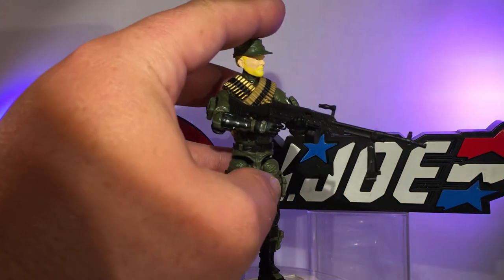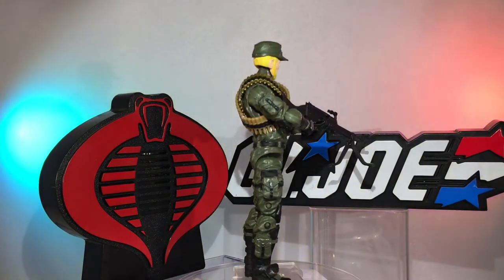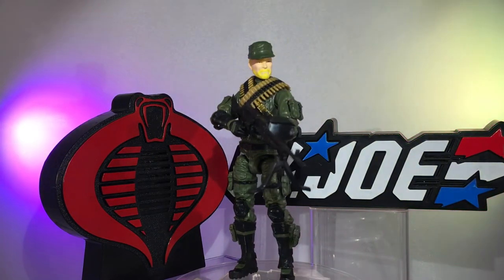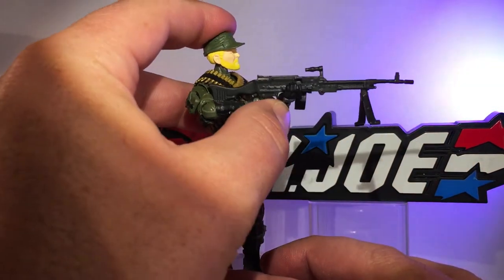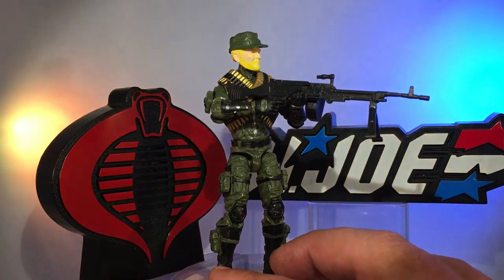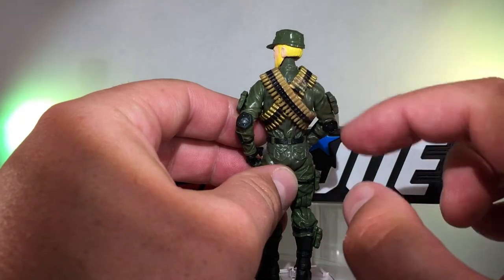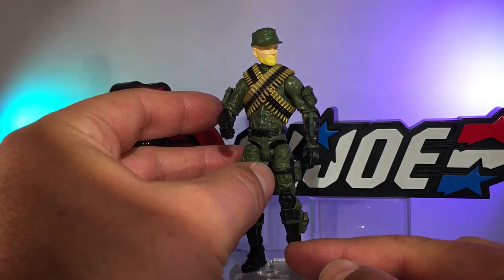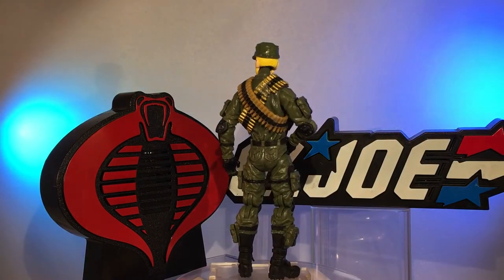Custom GI Joe "Rock 'n Roll" Action Figure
A custom GI Joe "Rock 'n Roll" I created using Marauder Task Force gear. Check out their site for amazing customizable action figures.